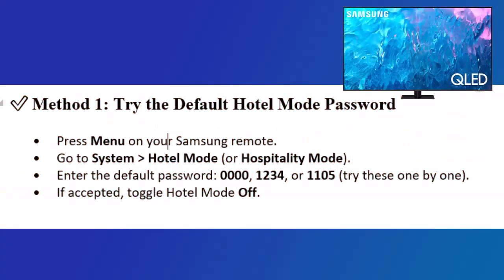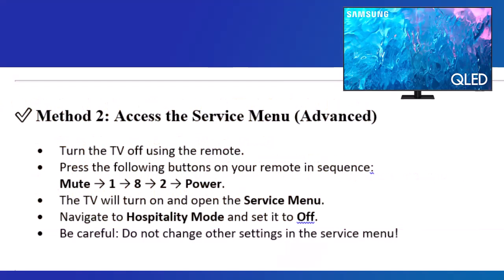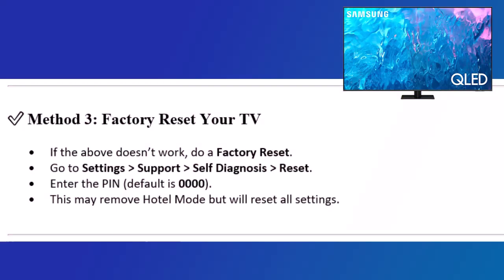How To Turn Off Hotel Mode On Samsung Tv (Easily)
How To Turn Off Hotel Mode On Samsung Tv
Is your Samsung TV stuck on hotel mode and limiting your access to features? In this quick and easy tutorial, you’ll learn how to turn off hotel mode on Samsung TV and regain full control of your screen. Whether you're using a Samsung Smart TV, a Samsung Hotel TV, or even an IG Smart TV, I’ll show you how to unlock the settings step by step.

No remote? No problem. I’ll also cover how to turn off hotel mode on Samsung TV without remote, so you can fix the issue even if the remote is lost or unavailable. You’ll discover how to remove hotel mode on Samsung TV, including how to deal with those tricky Samsung TV hotel mode settings that seem locked by default.

If you've ever wondered how to turn off hospitality mode on Samsung Smart TV or how do I turn off hospitality mode on my Samsung TV, this video breaks it down in the simplest way possible. We’ll also go over how to unlock hotel mode in Samsung TV, and what to do if you need to take a TV off hotel mode entirely.

Trying to figure out how to turn off hotel mode on IG Smart TV or facing issues with Samsung Smart TV hotel mode? You’re in the right place. I’ll explain how to disable hotel mode on Samsung TV, how to unlock Samsung TV from hotel mode, and how to deal with Samsung hotel TV unlock steps that often confuse users.

By the end of this video, you’ll know how to get Samsung TV out of hotel mode permanently. No tech experience needed — just follow along and get your TV working the way you want it.